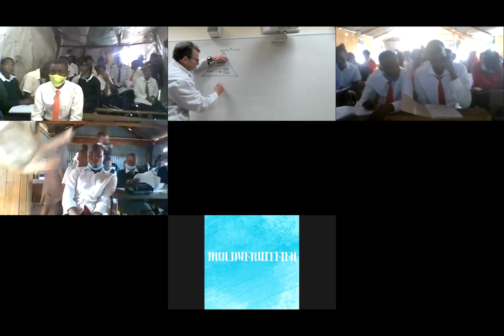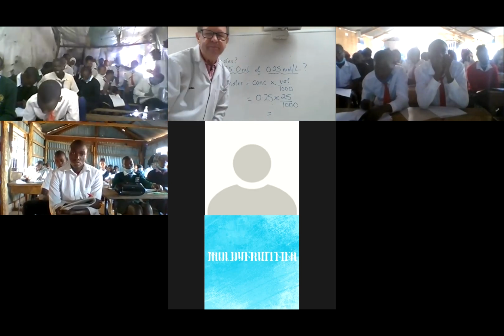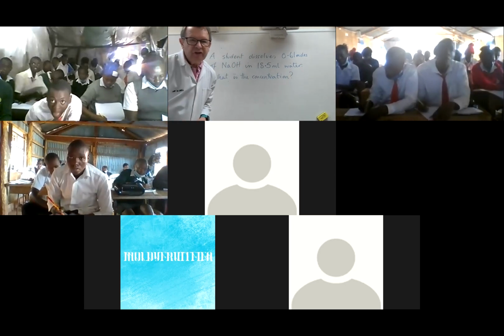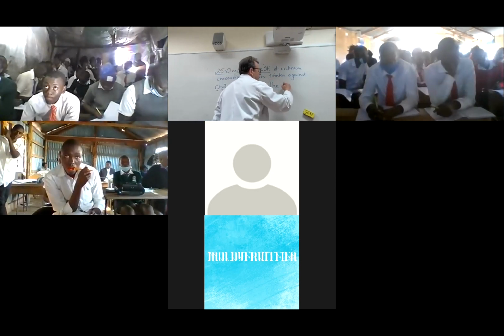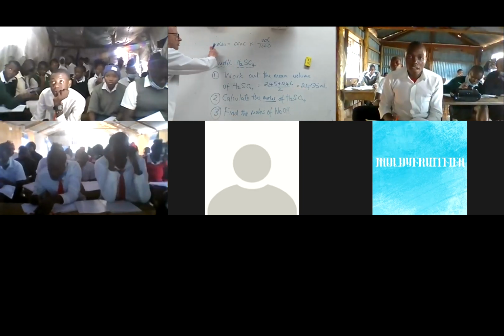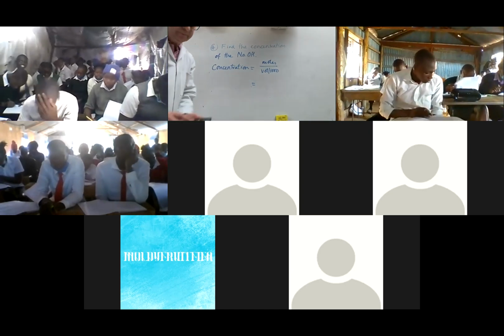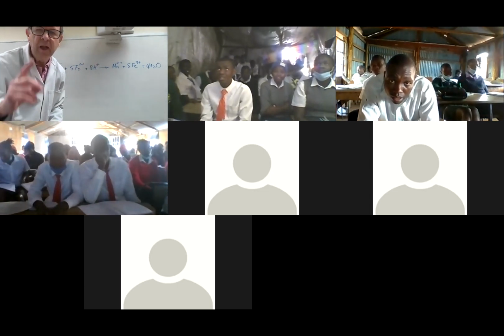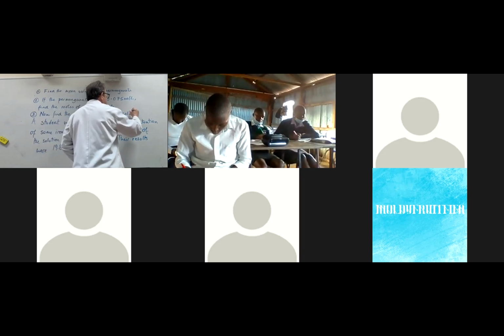Kenyan SOH Chemistry - Titration calculations 20 Jan 2021